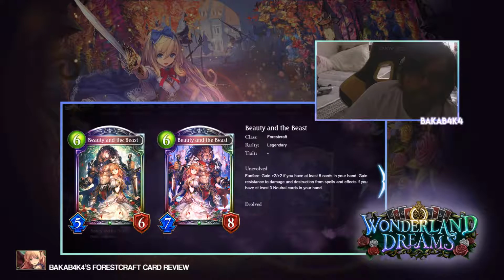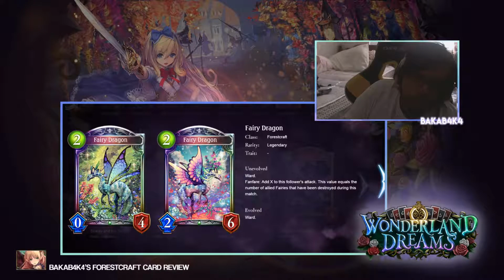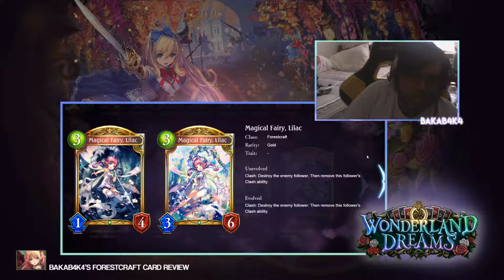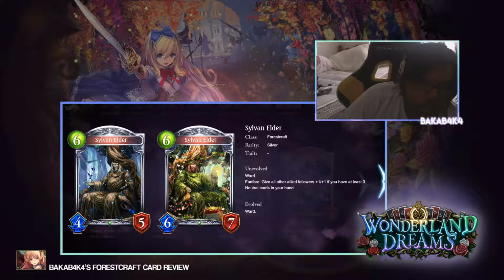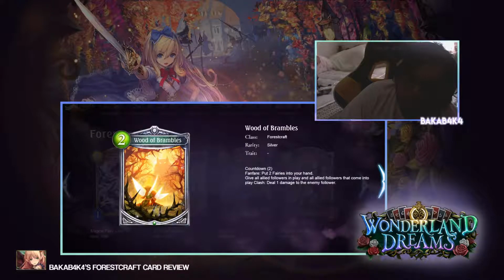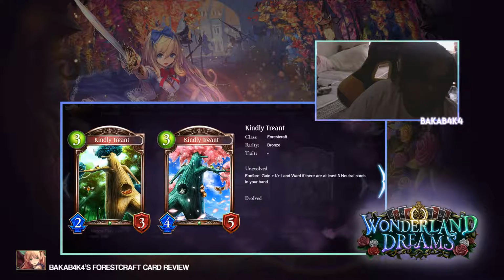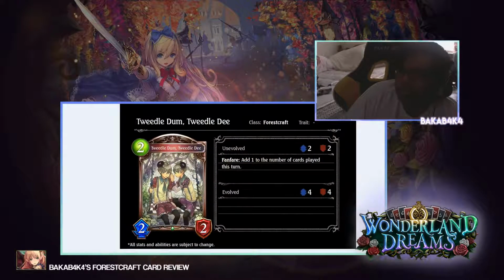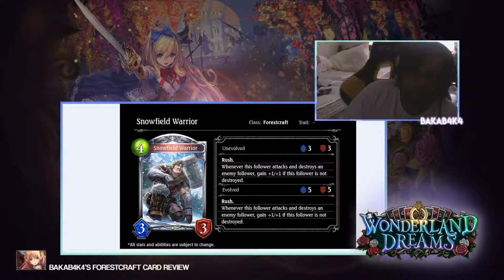Forestcraft Wonderland Dreams First impressions / review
will any of these break roach again probably not but they get neutral support